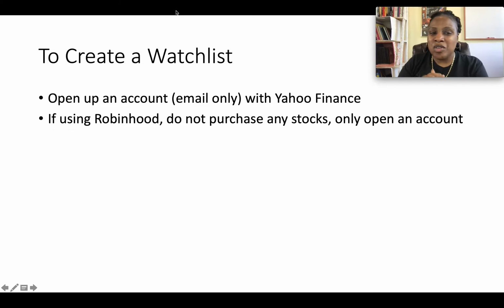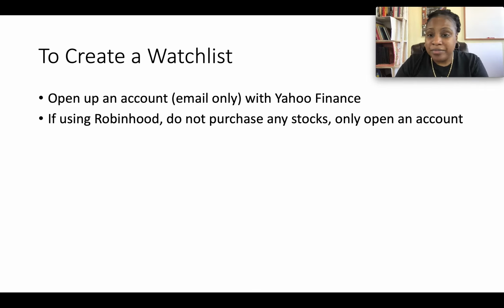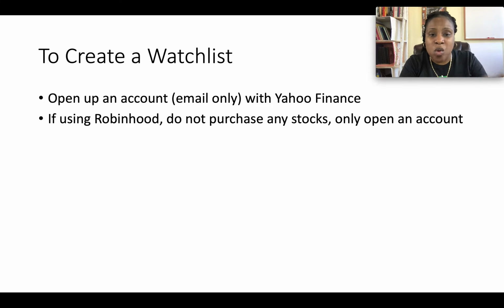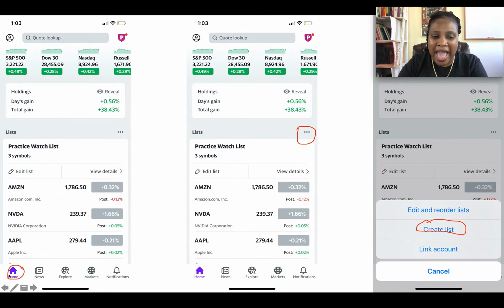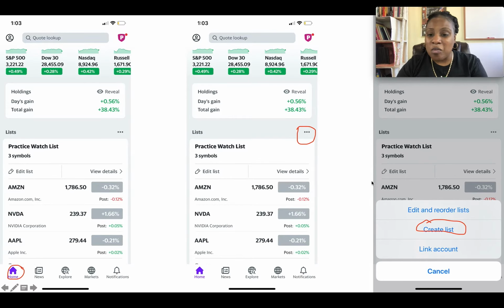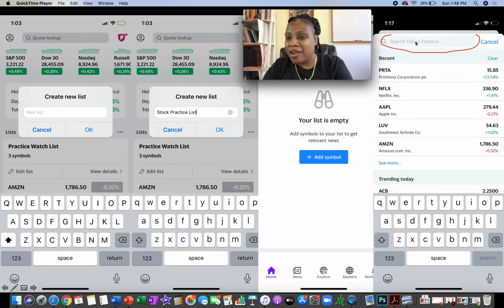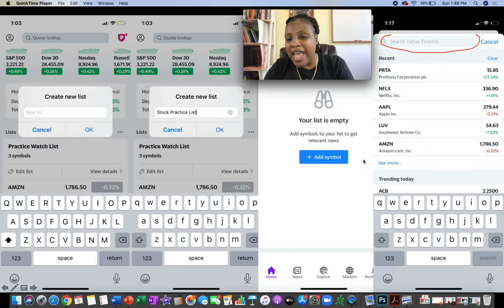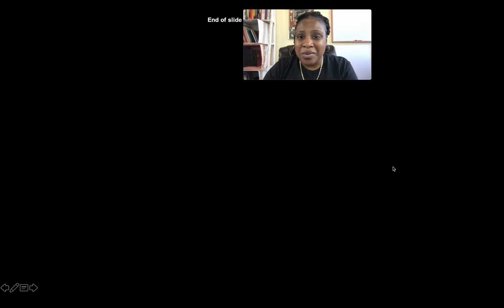Creating A Watchlist Beginners Guide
This video shows you how to create a watchlist for stocks you're interested investing in and explains why watchlists are important. This watchlist is perfect for especially beginners.